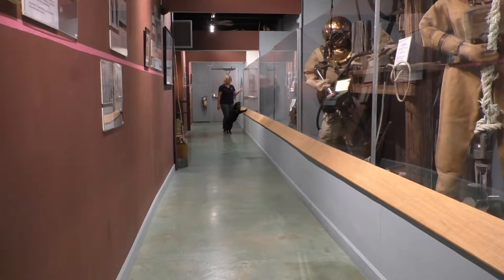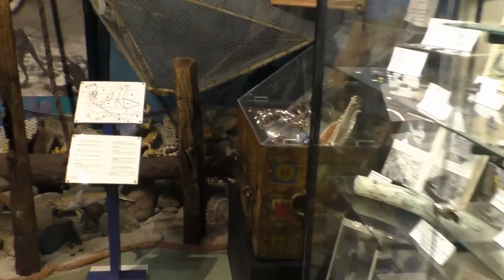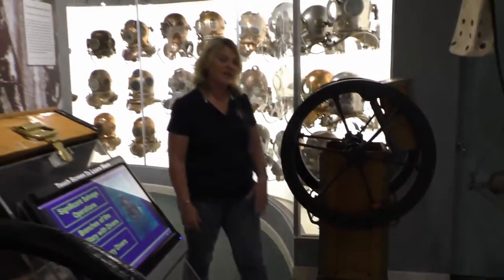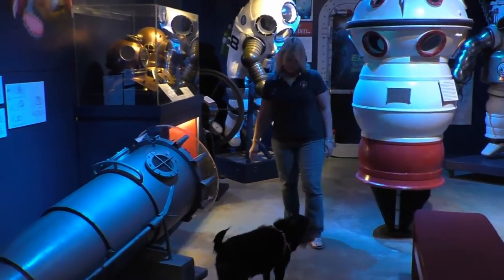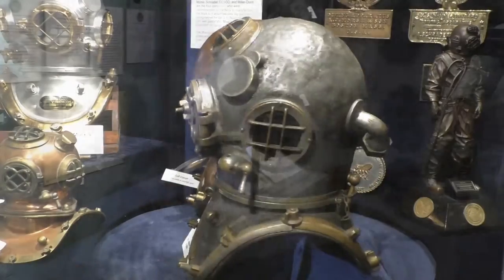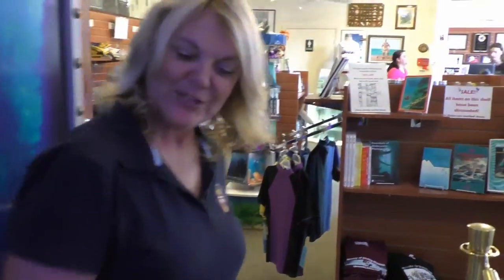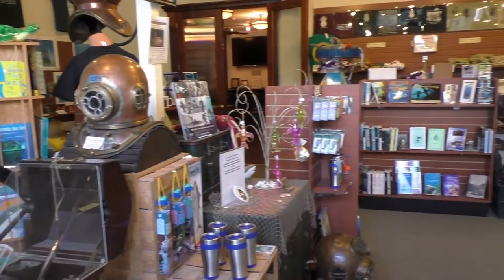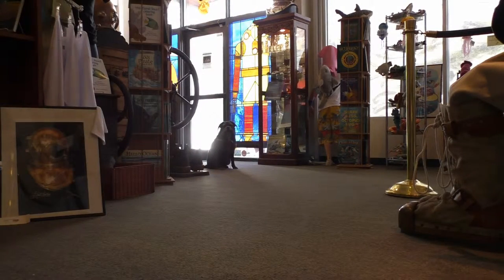Lisa from Islamorada's Diving Museum gives Mako a dog friendly tour!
SeeMyBeach.com's Spokespup Mako loves exploring new places and she was very excited to film a video at Islamorada's History of Diving Museum. How many museum's are Dog Friendly? Well, most should be, but aren't. The History of Diving Museum in Islamorada welcomes all well behaved and leashed dogs, pigs or whatever. Pet friendly is the key. This museum is so fun and educational that everyone who visits will be amazed. Definitely a combination of "Thumbs up" and "Paws up"!